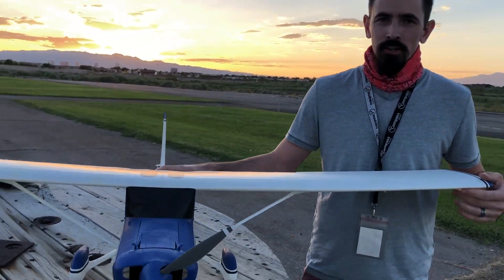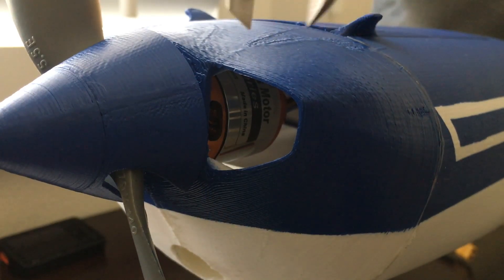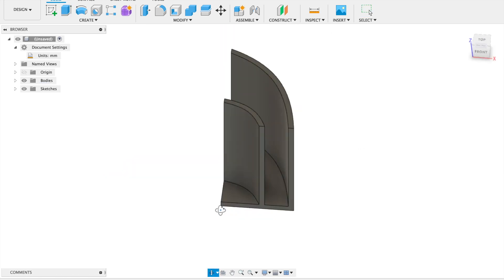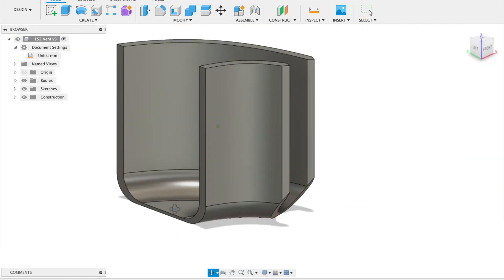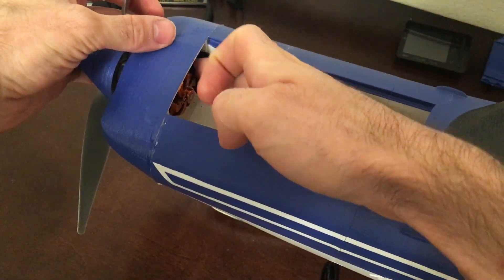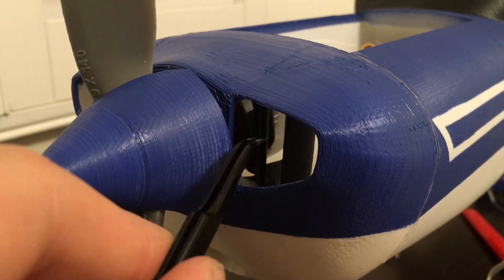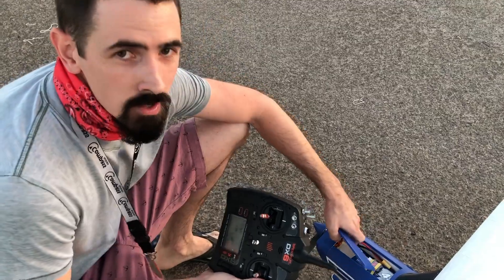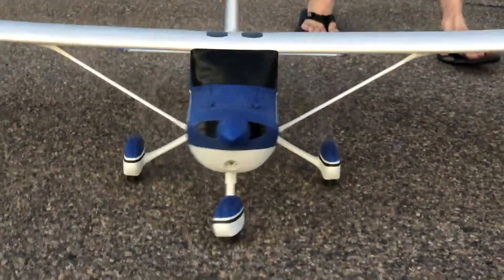How to Fix Overheating 3D Printed RC Airplane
This is a 3D Lab Print Cessna 152. On my maiden flight, the engine overheated on the third lap around the field. It melted, the engine flew off, and the place crashed. This is a video on how I built a heat shield to cool the motor to prevent the firewall from melting. I will also take it out to the field and fly it with an onboard camera.

Everything I used to build this plane:
3D Printer
Brushless Motor
Servo: 7x Turnigy TR-1160A Mini Servo 25T 16G
I reversed one servo manually for the nose steering 6-ch setup
Charge cable
Assortment of 3-Pin Extension Cables
PLA (white)
Flexible PLA
PLA (black)
From those cables, I made the y-harnesses.

Some of the above links are affiliate links, that does not effect the price you pay for a product, but I may receive a small commission if you make a purchase. Thank you for your support!